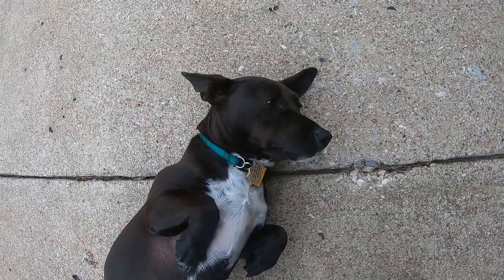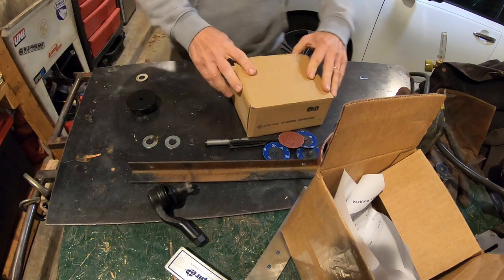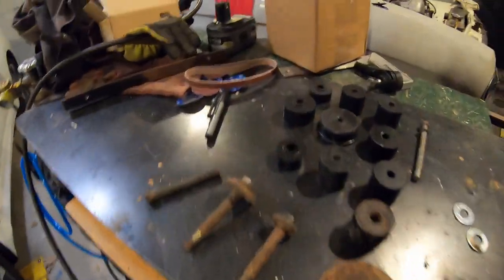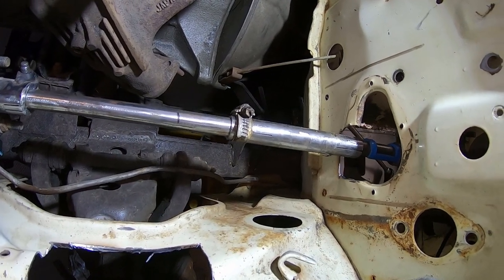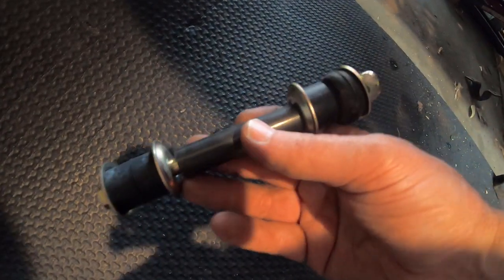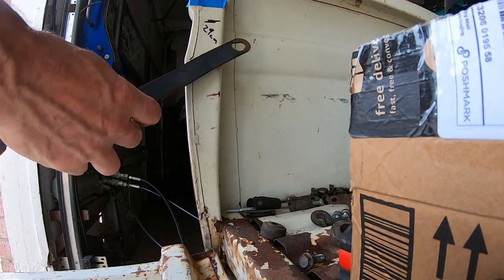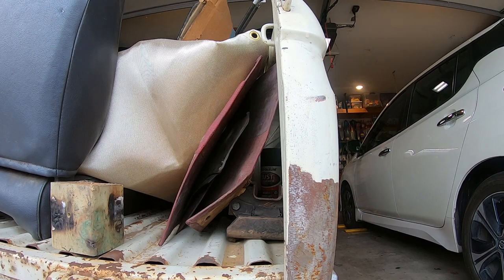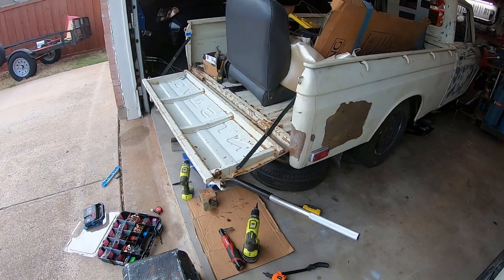Datsun truck restoration part 7. Do 620 body mounts fit a 521?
We finally have steering. 620 body mounts can work on 521 cabs. D21 Tail gate straps installed on 521.